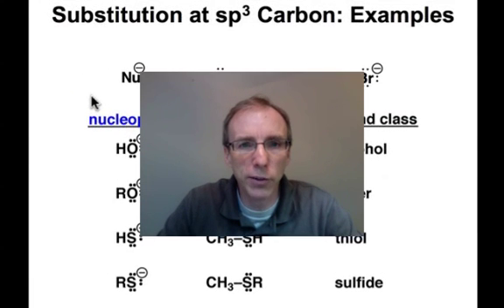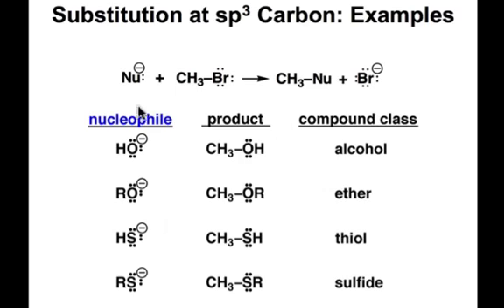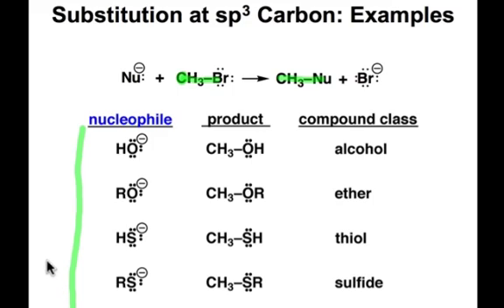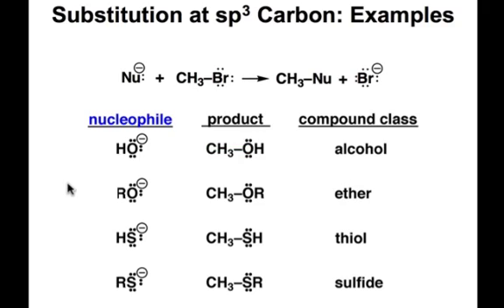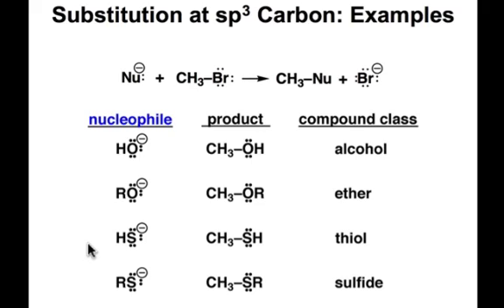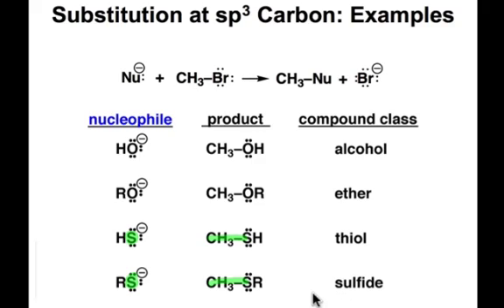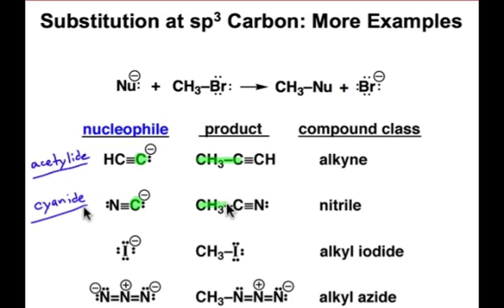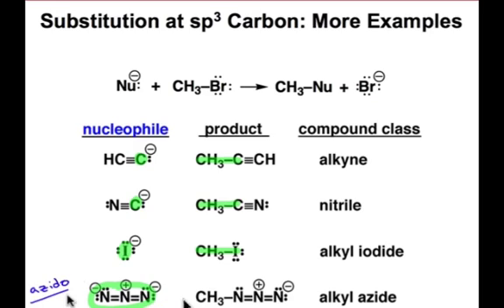Substitution at sp3 Carbon: Examples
Representative examples of substitution reactions at sp3 carbon are illustrated in this webcast.